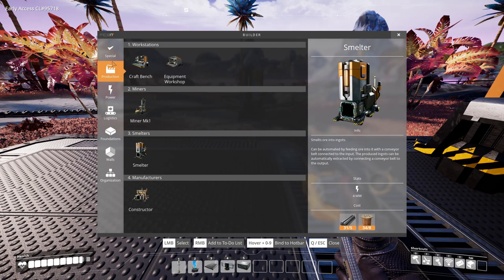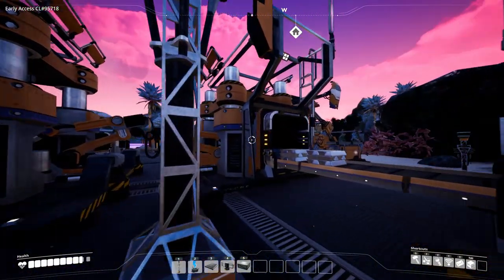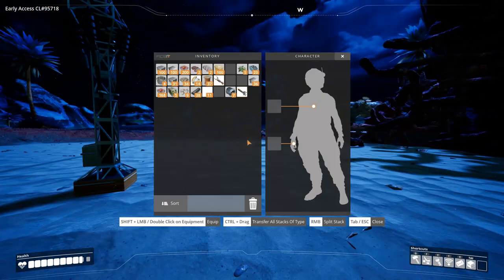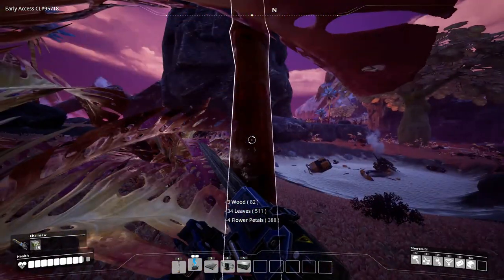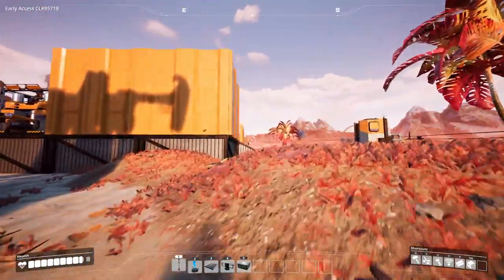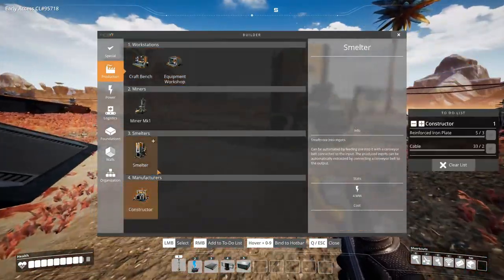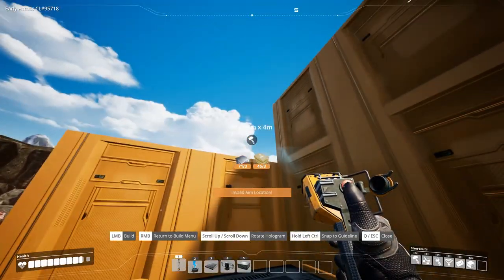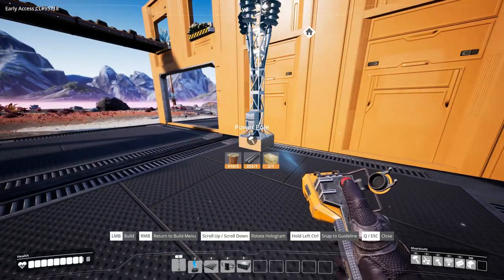Satisfactory Rocky Desert World Ep3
Now we have the basic factory up and running in the Rocky Desert. We are slowly going for mass production.

HANG OUT WITH ME ON TWITCH